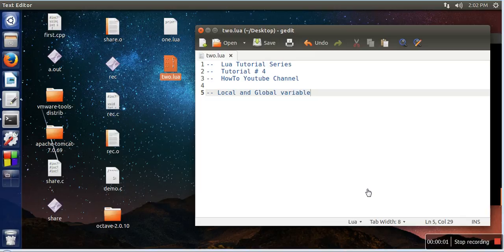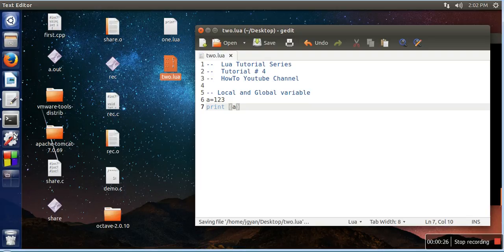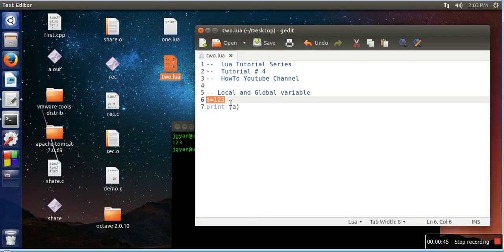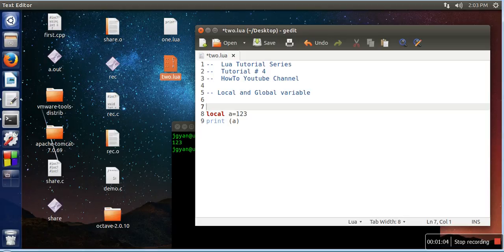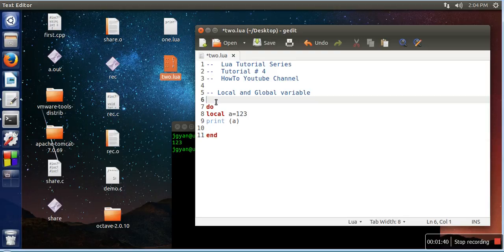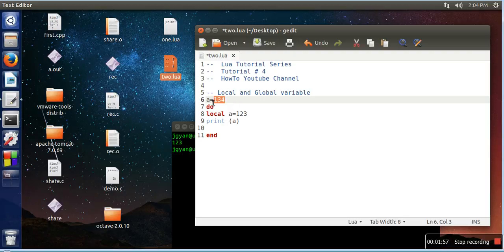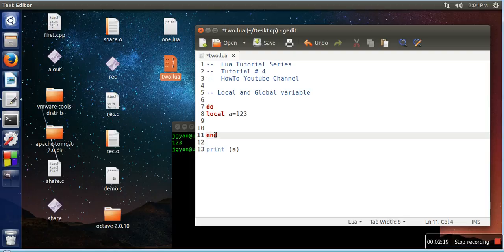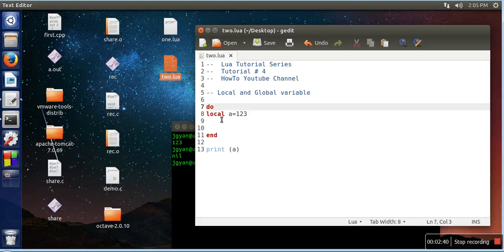Local Variable and Global Variable in Lua : Lua Tutorial Series # 4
Unlike global variables, local variables have their scope limited to the block where they are declared. A block is the body of a control structure, the body of a function, or a chunk (the file or string with the code where the variable is declared).